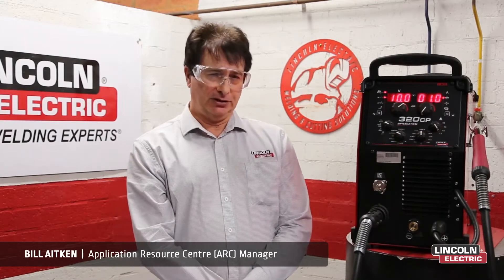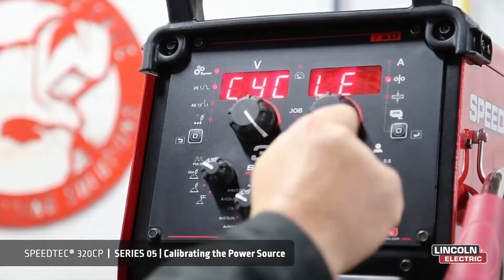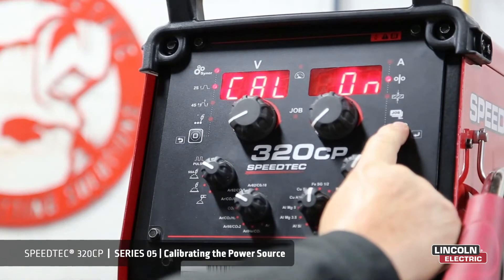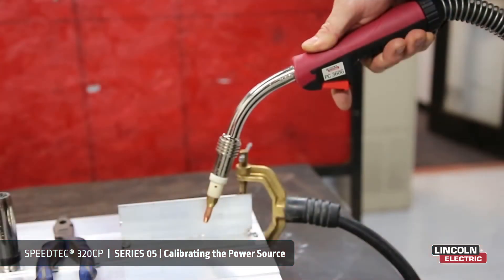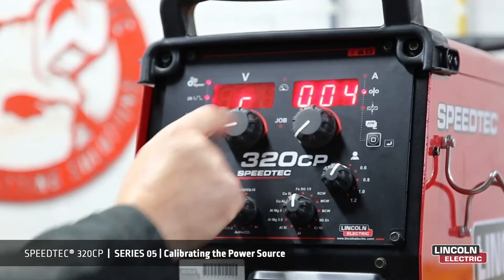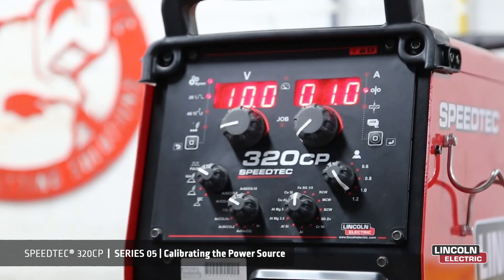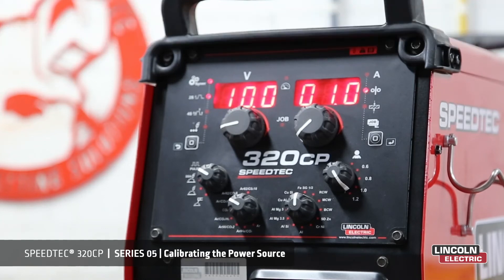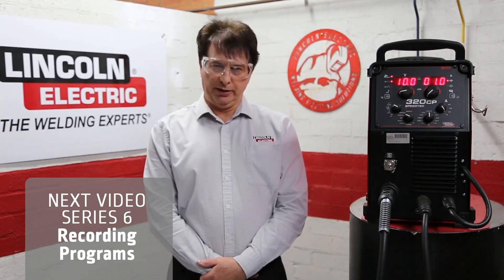Speedtec® 320CP - 05 Calibrating Power Source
Speedtec® 320CP How to Series - 05 Calibrating Power Source

With so many options available to make the welders tasks easier this extensive video series will show you how to get the best out of your Speedtec® 320CP. This robust and reliable industrial multi-process compact Inverter with pulse mode, utilises the very latest power source technology for efficiency and lower energy consumption.

A wide range of synergic programs are available as standard allowing simple yet precise control of welding parameters for the best results every time. Pulsed MIG process is great for low spatter, low heat input and out-of-position applications. The Speedtec® 320CP – makes any operator a better welder.

Speedtec® 320CP video series content:
01. What's in the box and getting started
02. Front panel functions
03. Configuration menu
04. Cycle menu
05. Calibrating the power source
06. Recording programs
07. Program chaining
08. Welding processes
09. Trouble shooting